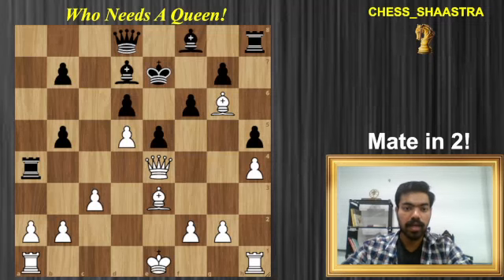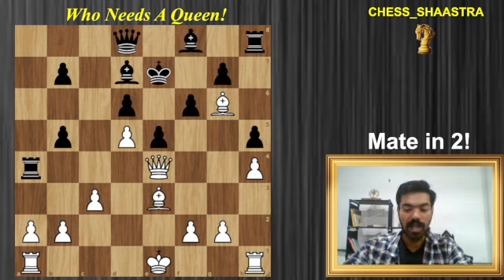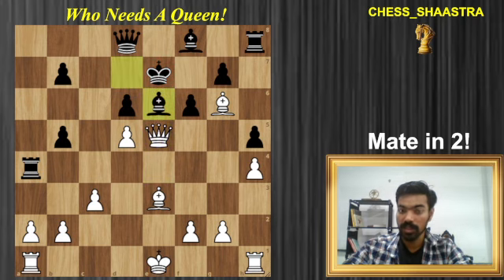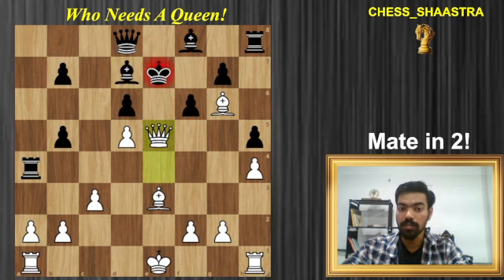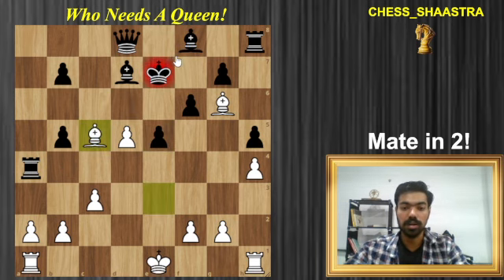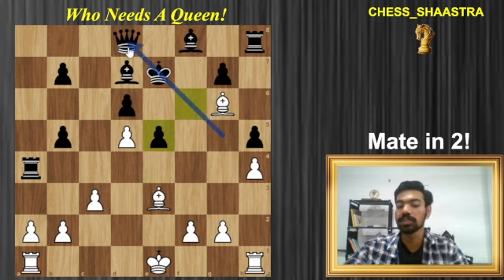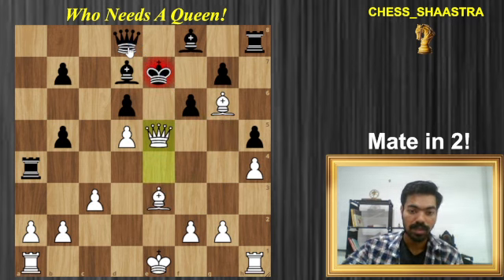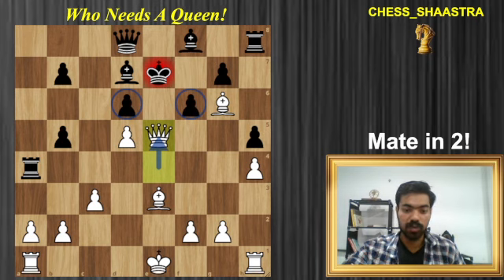Kamikaze | Chess Queen Sacrifice | READY?